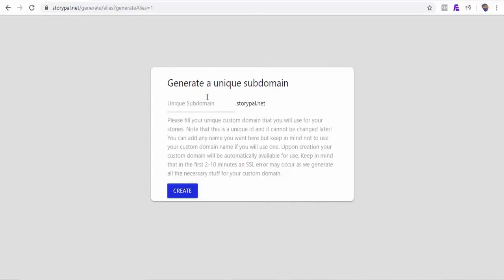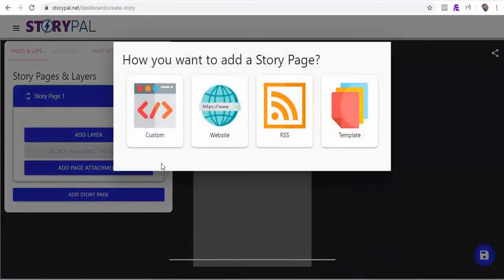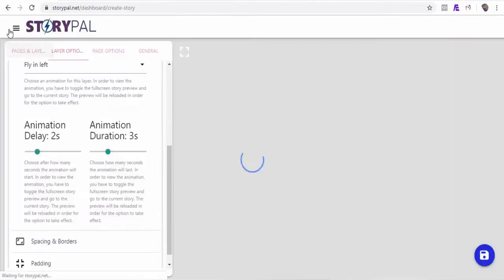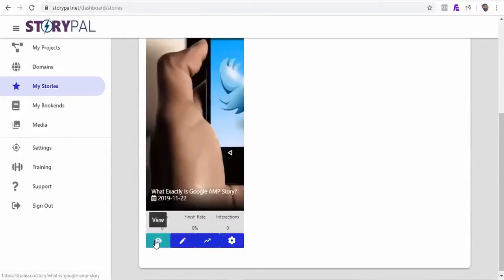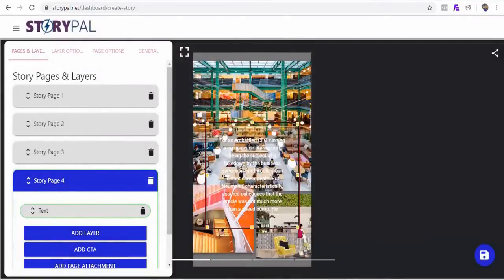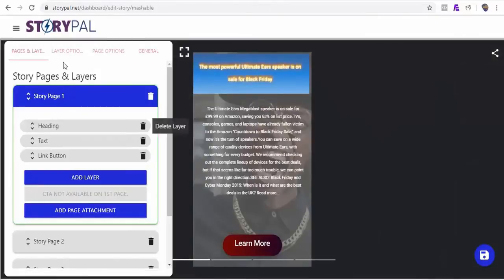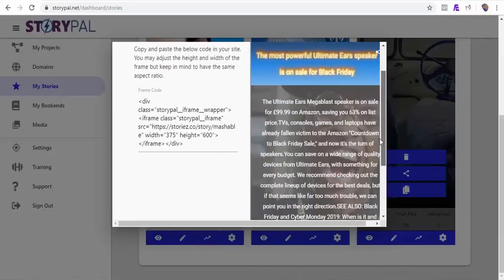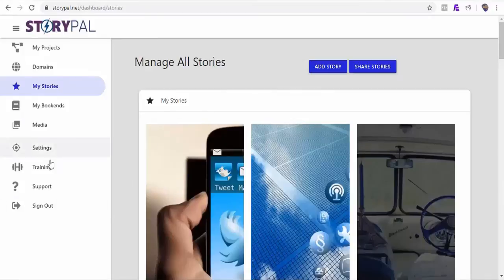StoryPal Review | Google AMP Visual Stories Builder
StoryPal is a visual storytelling SaaS software for the open web, that expanded the new Google AMP Stories Technology – which provides content publishers with a mobile-focused format for delivering news and information as visually rich, tap-through stories.

This new software tool is like nothing you’ve ever seen and makes it super easy to boost engagement, get viral traffic, and make more money with a few clicks of your mouse.

This software is different from all the other products on the market, a perfect tool for you to achieve your goal in business which is pulling engagements and making more sales.

When you use StoryPal to create web stories, you don’t need any special technical or design skills to create stunning stories that people will love, engage with, and share with others.

You also get access to multiple story templates to use at starting point. These templates are professionally designed, proven to get massive engagement, and they look stunning.

Read more details in our StoryPal Review and get a huge StoryPal Bonus